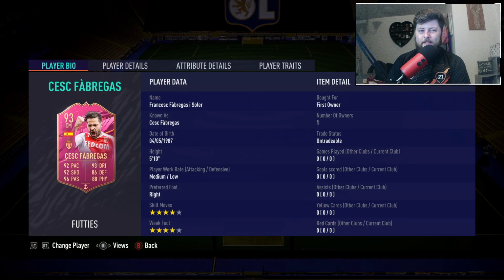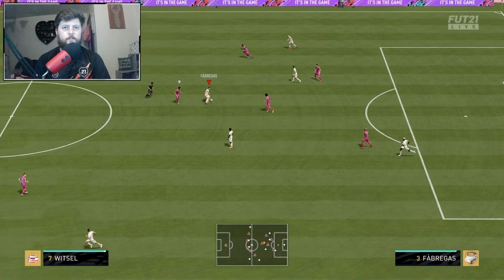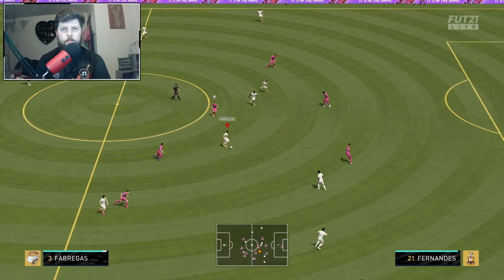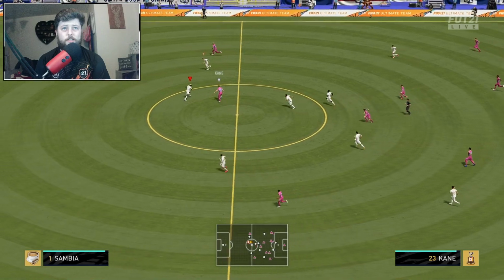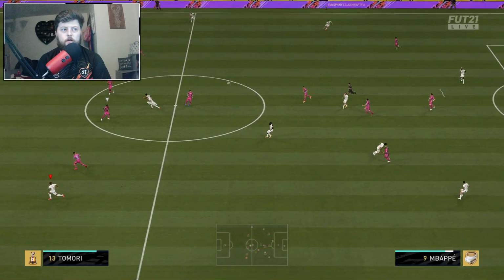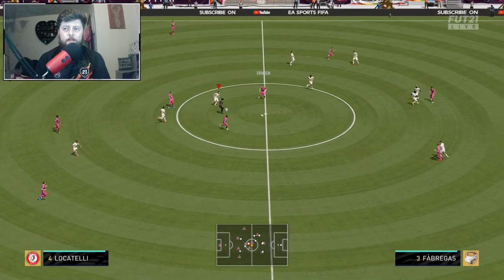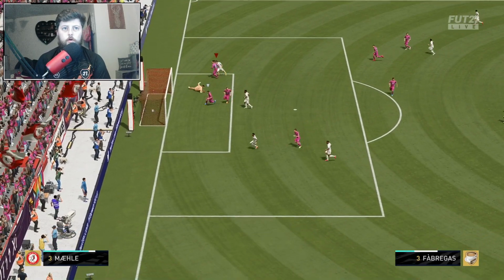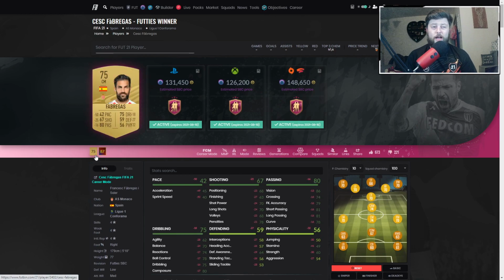DYNAMIC DUO ⭐ 93 FUTTIES FABREGAS PLAYER REVIEW - FIFA 21 ULTIMATE TEAM